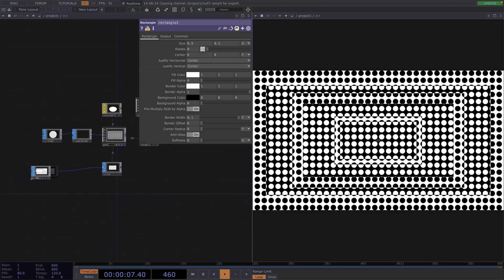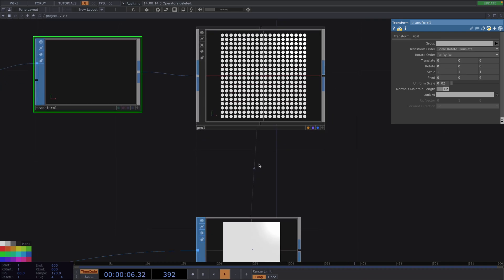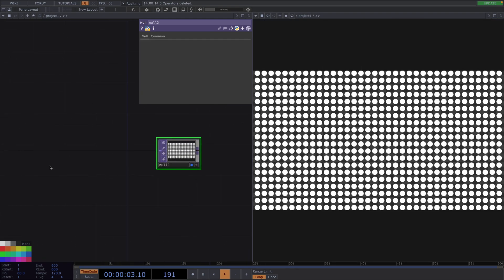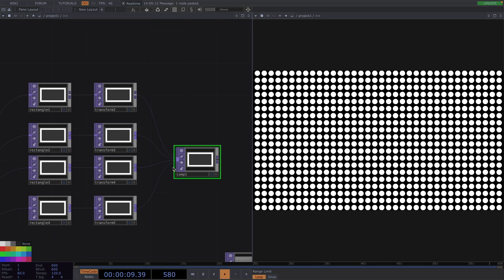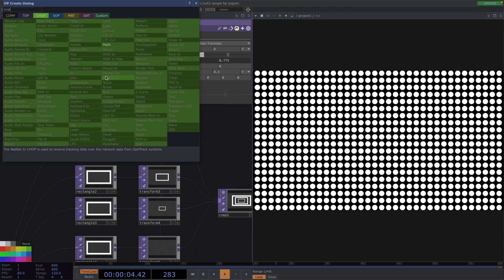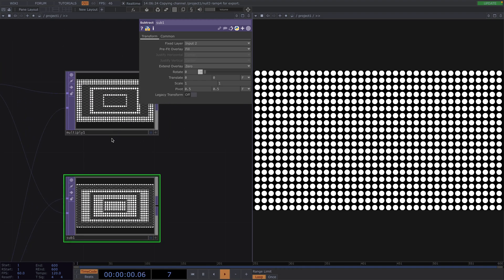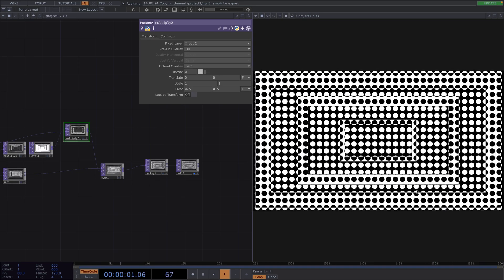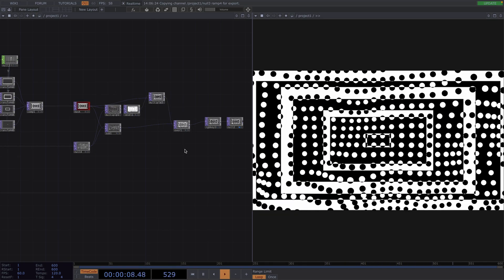Inverted Masking Technique | TouchDesigner Beginner Tutorial